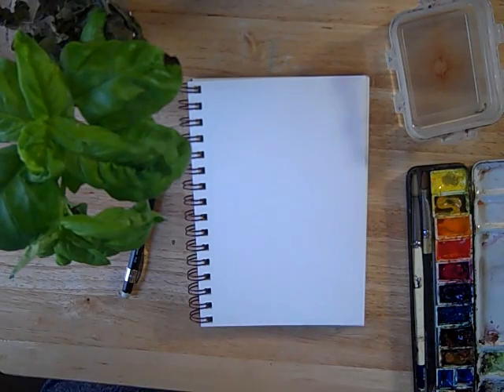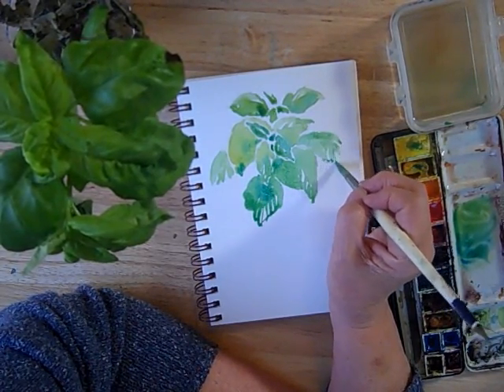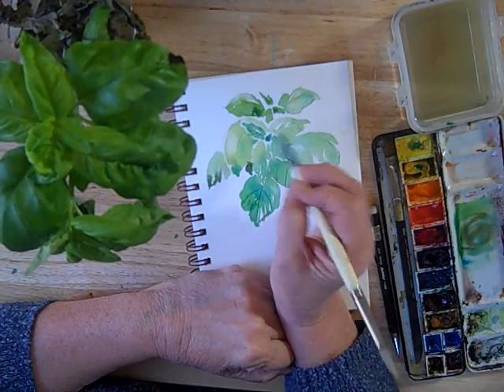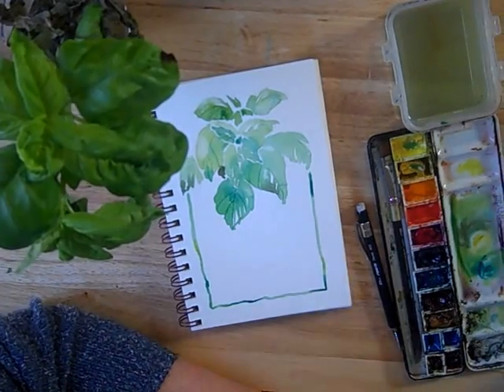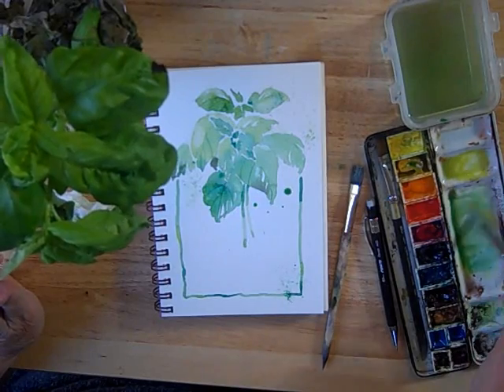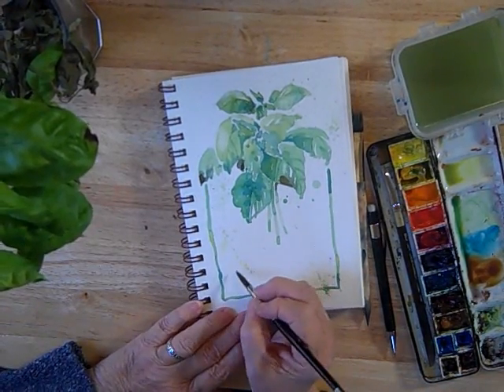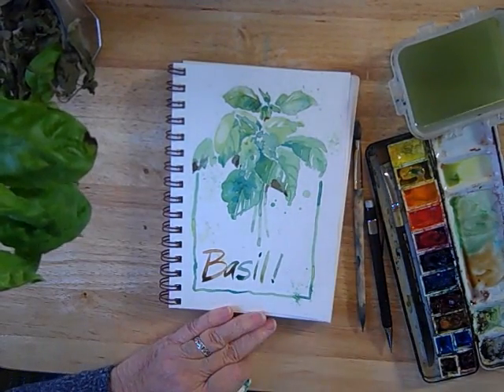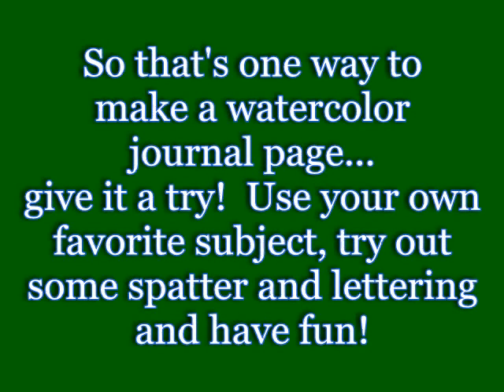Watercolor Sketching - Part 1 BONUS VIDEO - with Cathy Johnson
Explore creating a journal page using simple watercolor techniques.